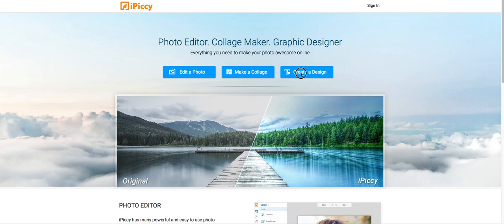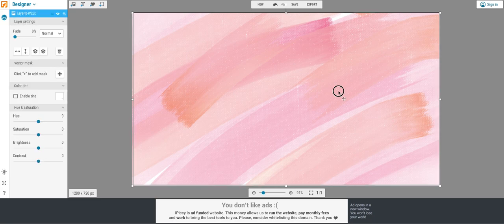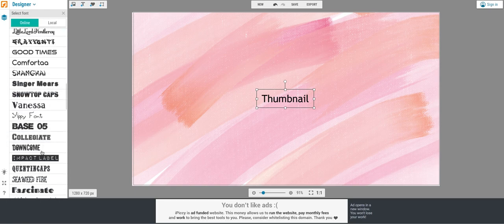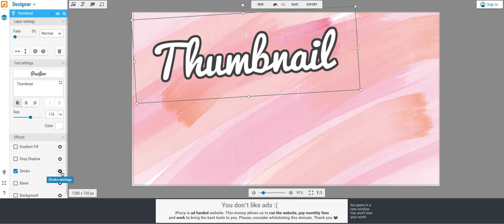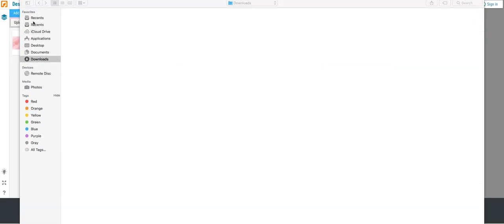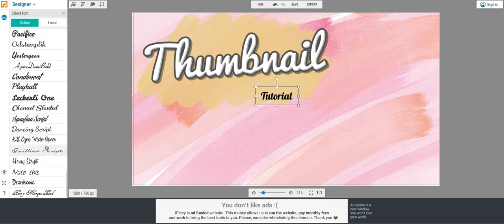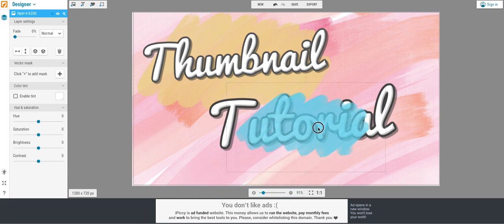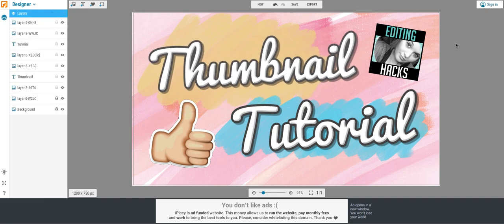UPDATED Thumbnail Tutorial - Gabrielle Marie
How to make a FREE and EASY youtube video thumbnail using the app ipiccy.

Digital Resources:
Thumbnail Paints

Paint Brush Backgrounds